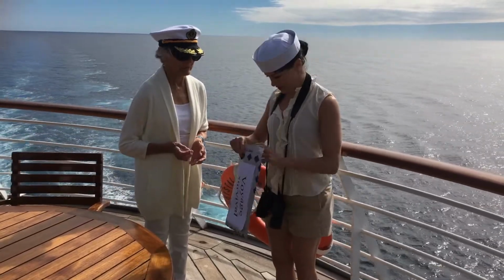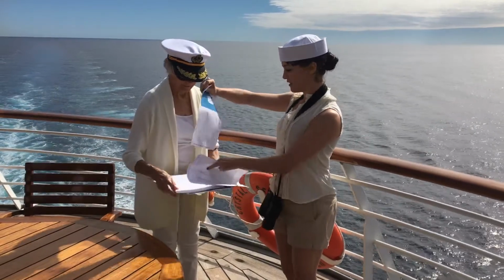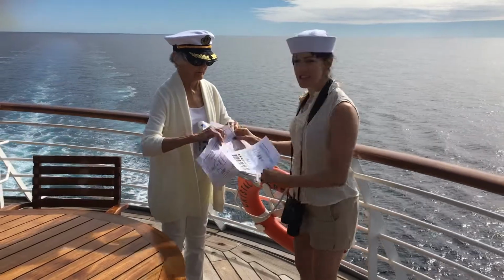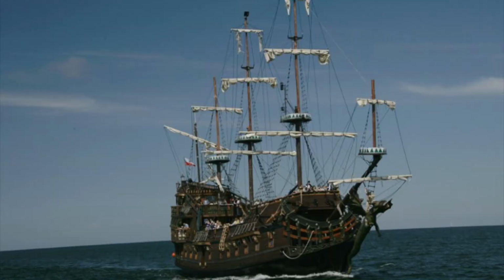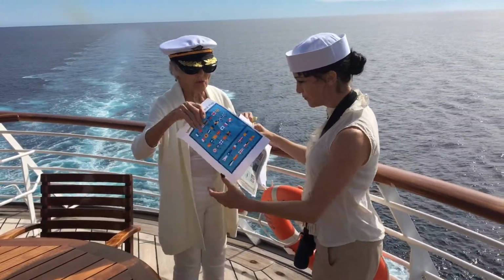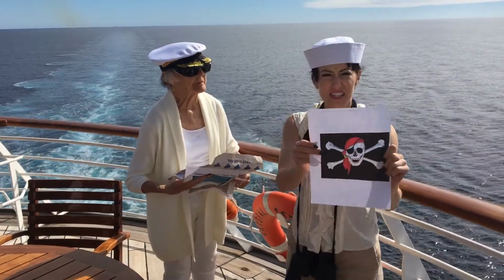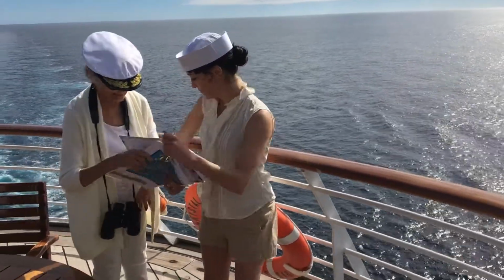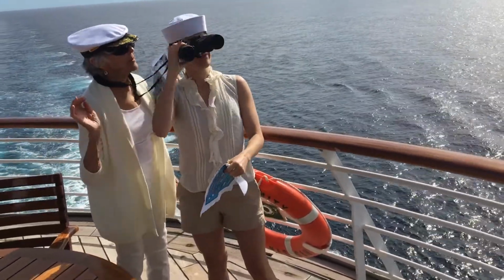Voyage Survival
Patricia Corbeil and Brittany Gilman star in this video produced by Sica Federson explaining the necessities of shipboard survival.

Story plot by John Geer.